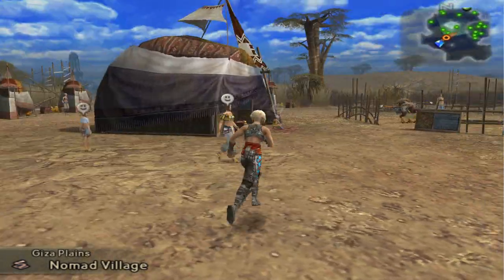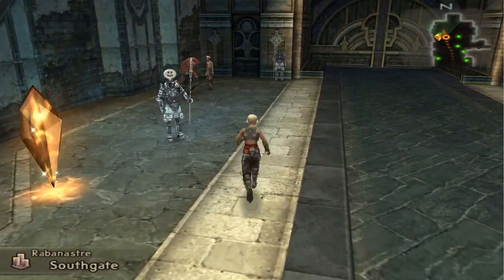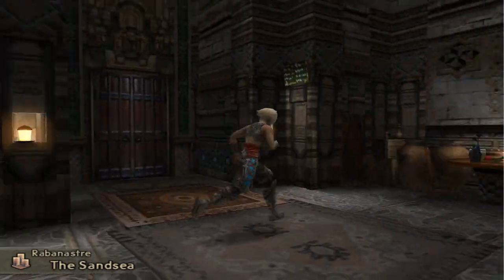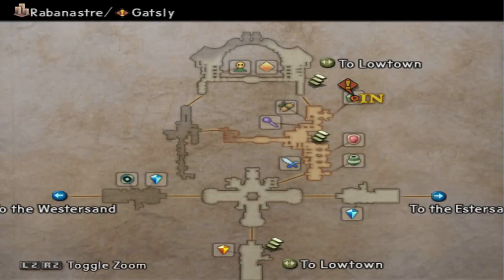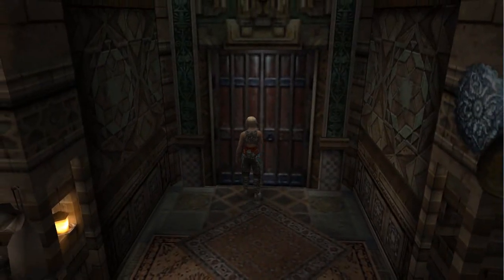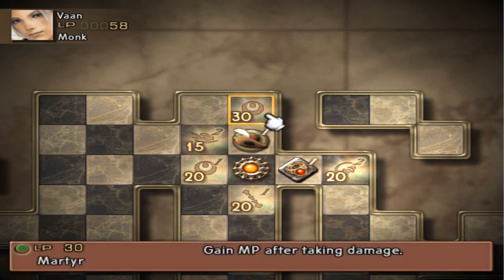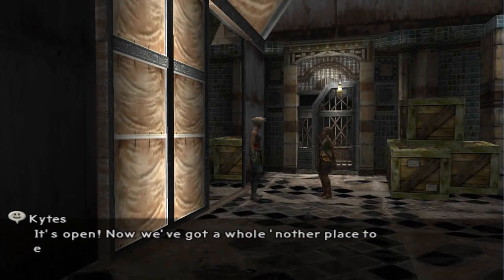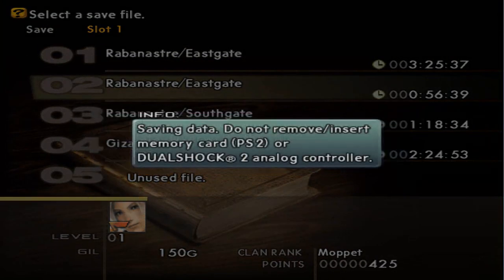FFXII International - Ch.6 (Secret Plans)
Secret things happen I guess.